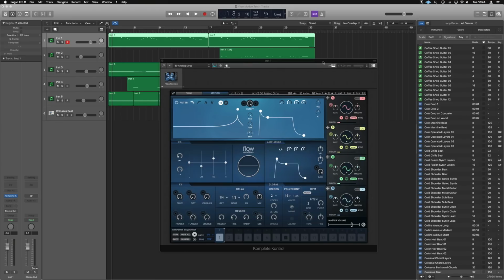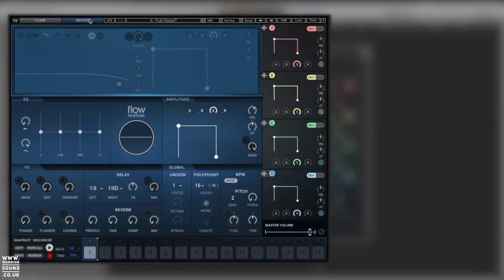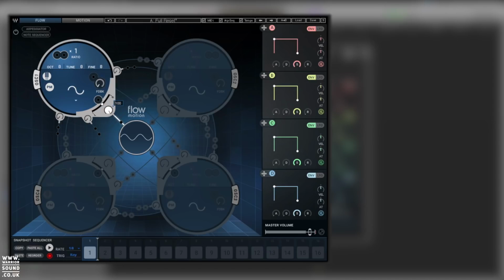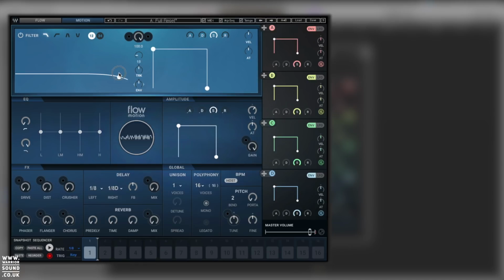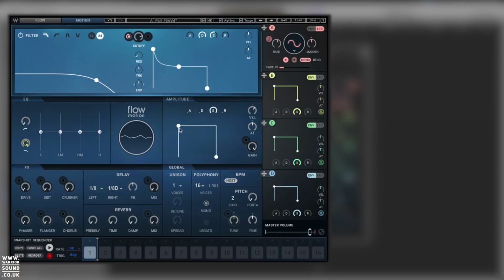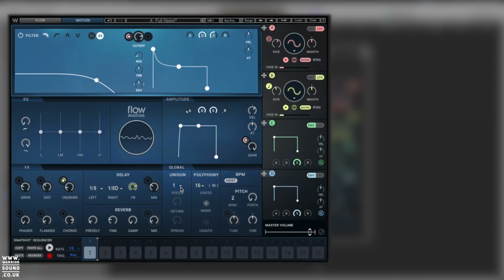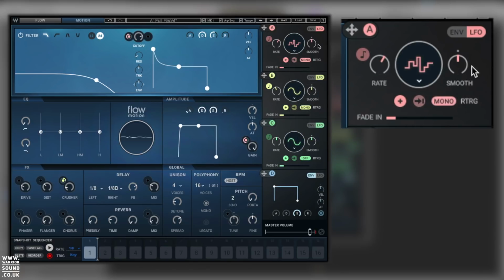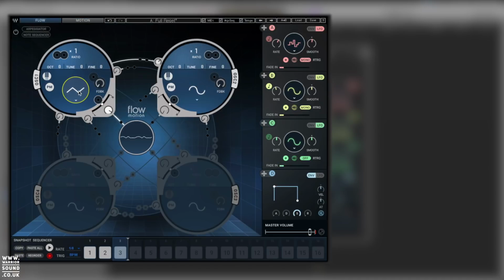Waves Flow Motion FM Synth - GUI Overview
Get to know the Waves Flow Motion FM synthesizer interface in this 2018 overview. Explore the Flow and Motion controls and the workflow shown in the demonstration.

Design deep basses, screaming leads, rich pads and growling FX with this hybrid FM synth, featuring an intuitive graphic interface that makes FM synthesis playful and easy, an innovative 16-step snapshot sequencer, and a rich library of over 1000 presets.

Flow Motion combines the best elements of FM (frequency modulation) and analog-style subtractive synthesis in one powerful instrument.

The Flow screen eases your way into FM synthesis, with a uniquely designed graphic FM modulation matrix that connects four powerful mono/polyphonic oscillators with independent waveform and pan controls. You can easily modify assignments between the oscillators, using four independent floating LFO/envelope modulators with intuitive drag-and-drop manipulation.

The Motion screen lets you further control filters, amplitude, EQ and FX in a ‘traditional’ subtractive way, for added power and flexibility.

The 16-step snapshot sequencer enables you to easily capture 16 different states of the synth and switch between them in real time. With 16 recallable snapshots per patch, you can quickly create jaw-dropping sequences, on the fly and in the flow.

With an additional 16-step note sequencer/arpeggiator and built-in FX, this hybrid synth will let you take your ideas to new sonic territories. Huge on tweakability, but light on the learning curve, Flow Motion will advance your creative flow whether you’re a beginner or an expert synthesist.

USEFUL STUFF